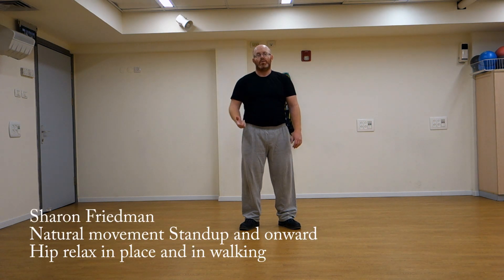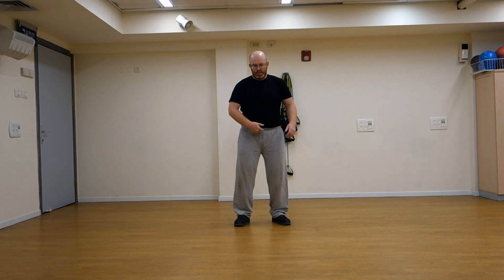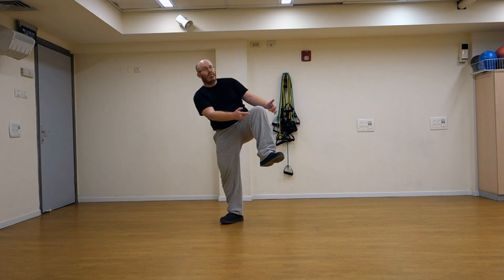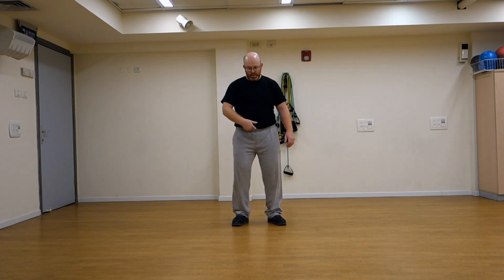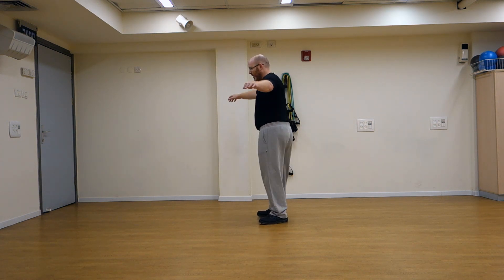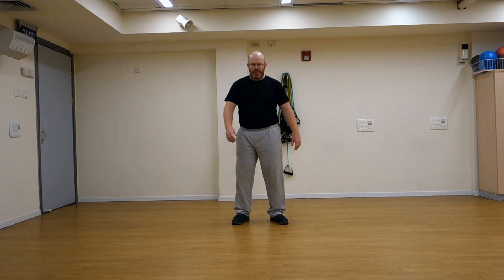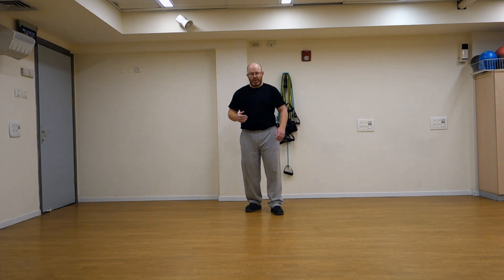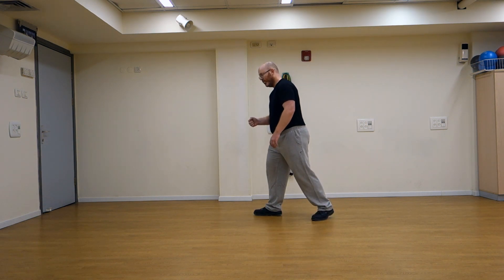Sharon Friedman Natural movement standup 3 hip relax in place and in walking